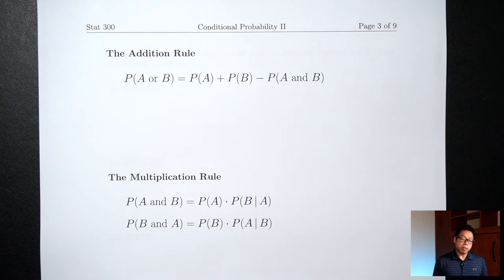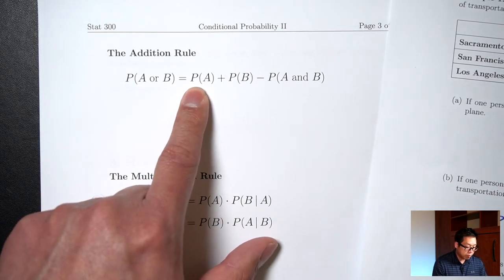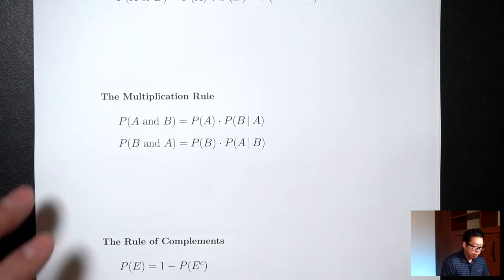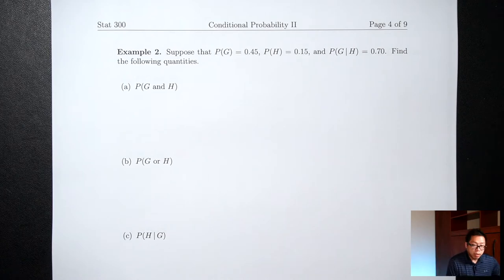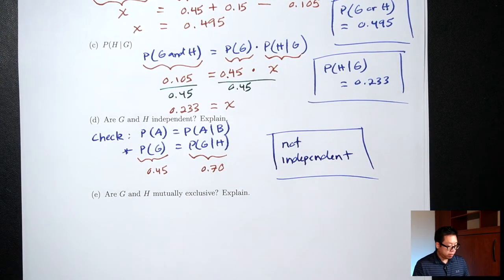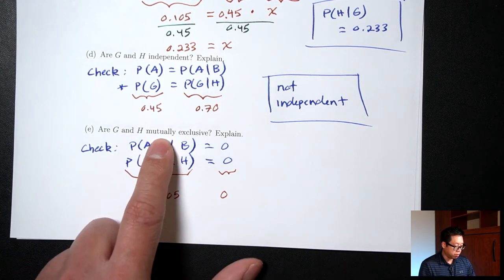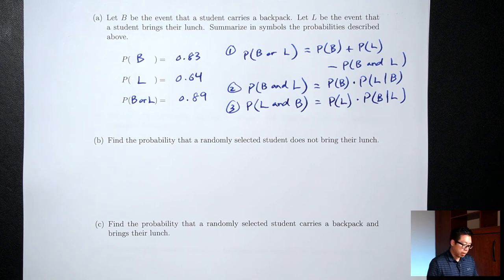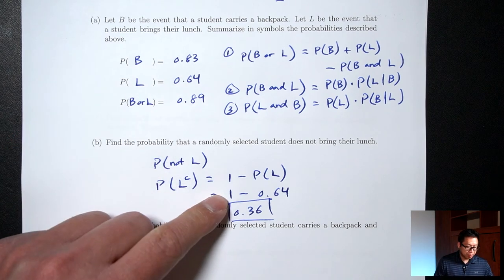Probability Formulas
0:00 Addition, Multiplication, & Complement Rules
3:12 Example 2
18:06 Example 3
31:39 Example 4
47:35 Example 5